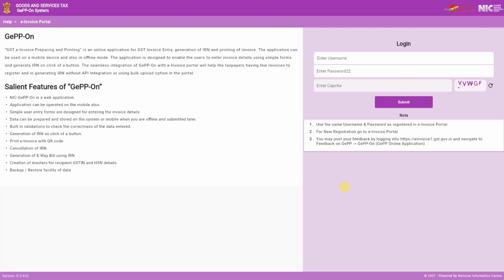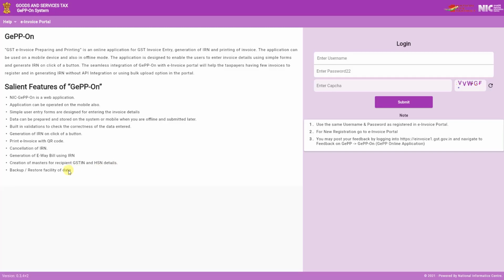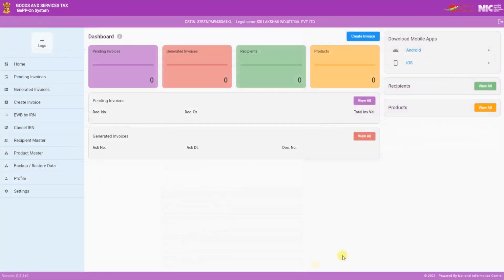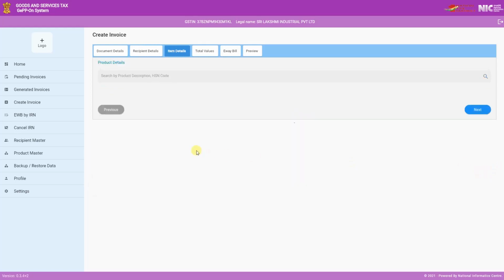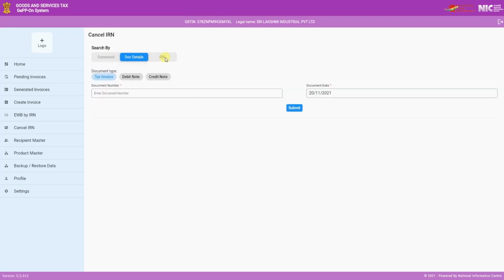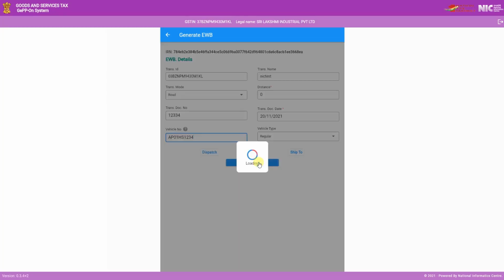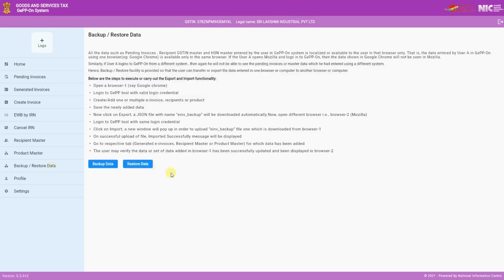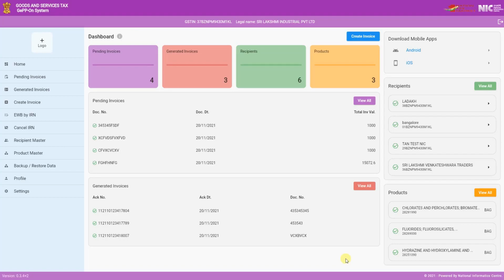Make Online E - Invoice Like E-way Bill.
Radhe Computer Solution
"One place for all your billing needs."
- Invoices or bills are the most important documents for recording business transactions, be it sales or purchase.
- Comprehensive software for all your GST-compliant billing needs